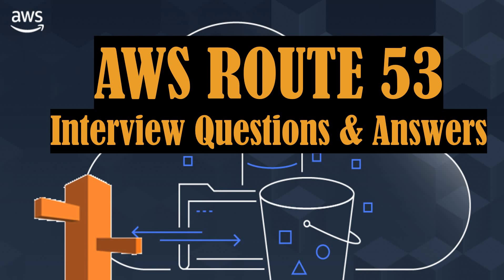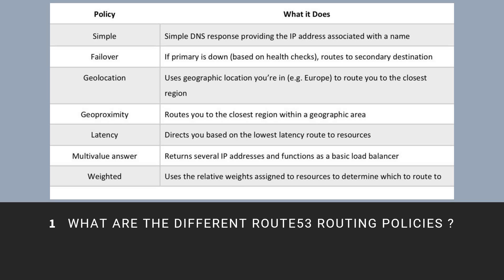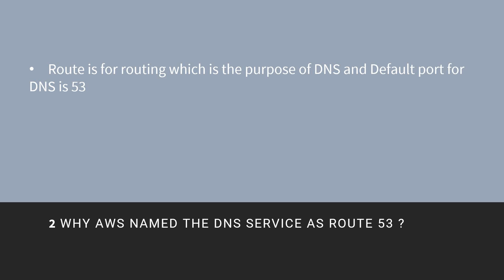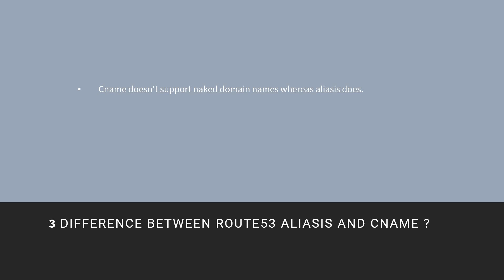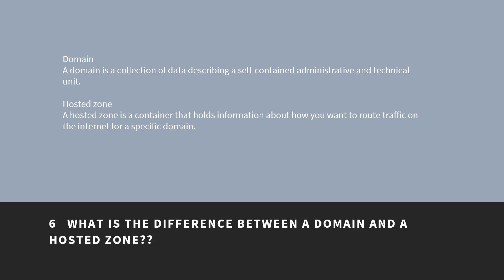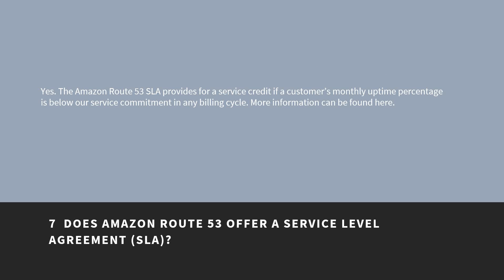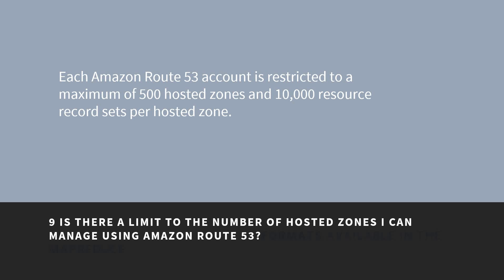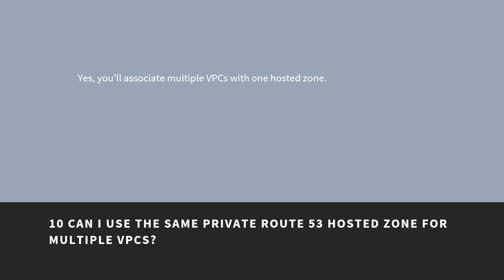AWS Route 53 Interview Questions & Answers | Get the right preparation for the AWS interview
This is the video with important AWS Route 53 and answers for attending AWS Interviews

Prepare the AWS Advanced interview questions and answers well and will help you to clear the interview session